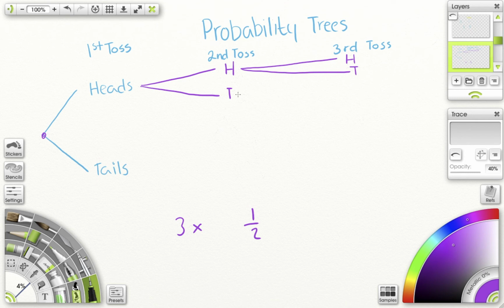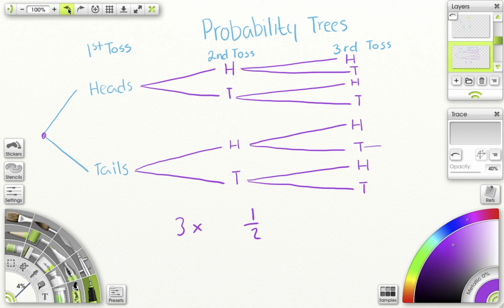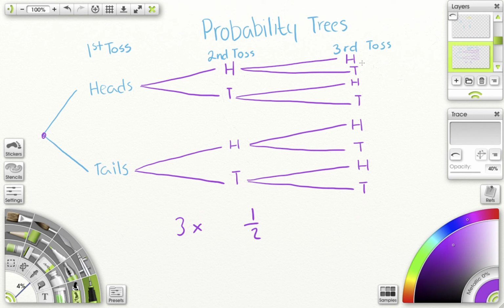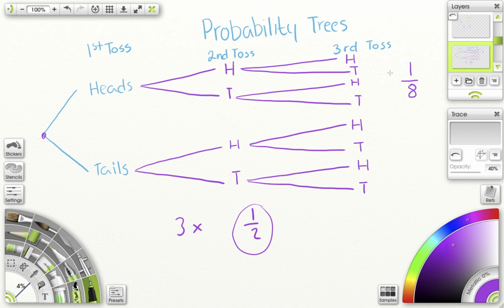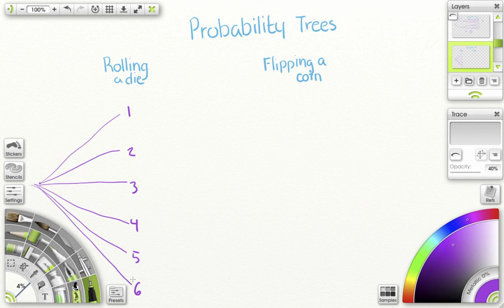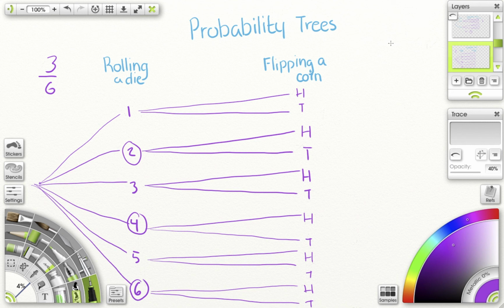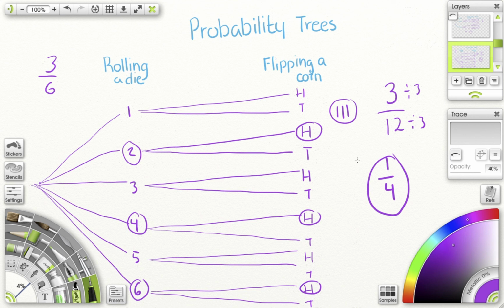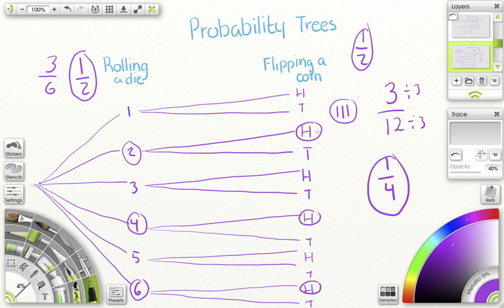June 3 - Grade 8 I